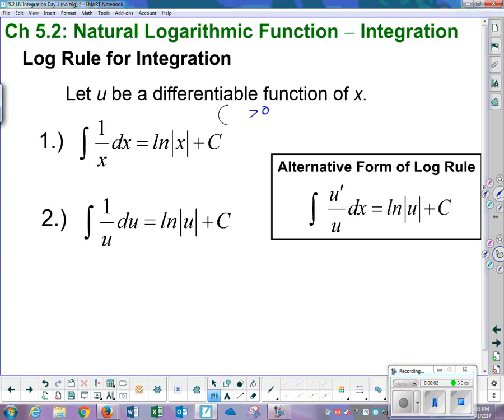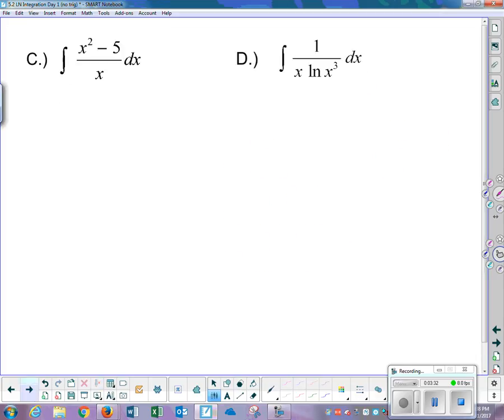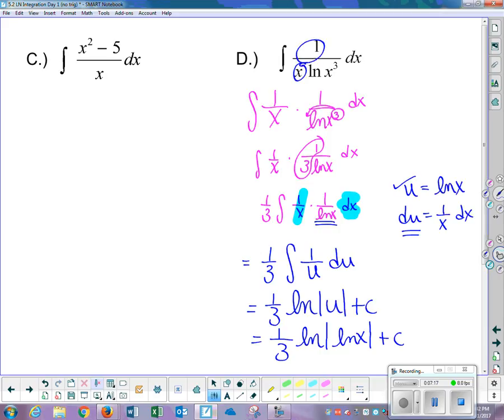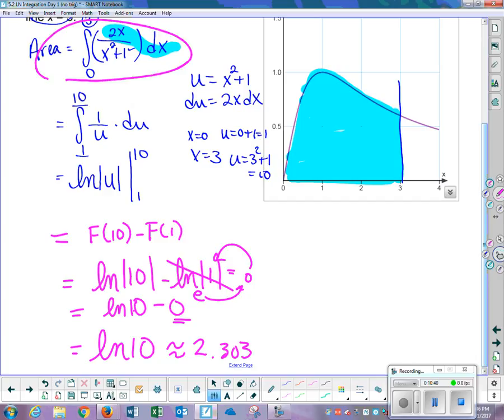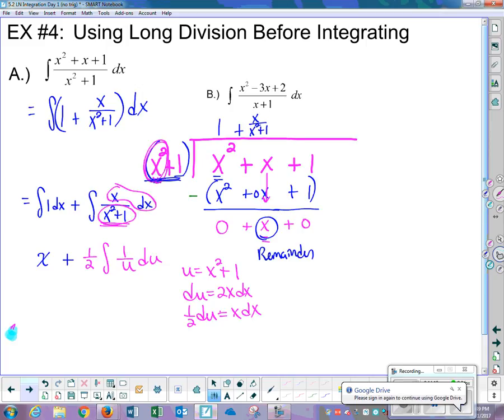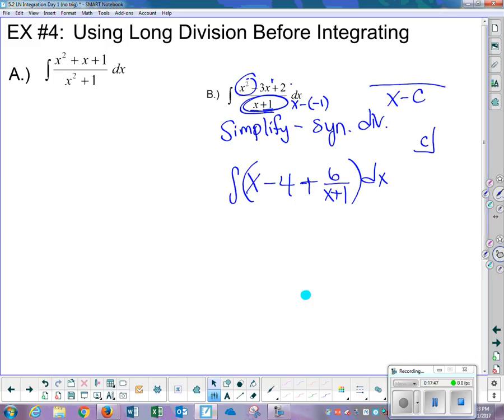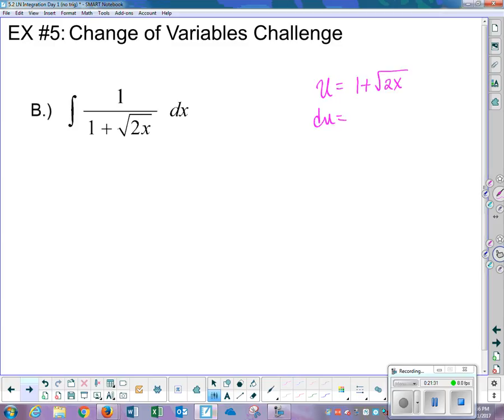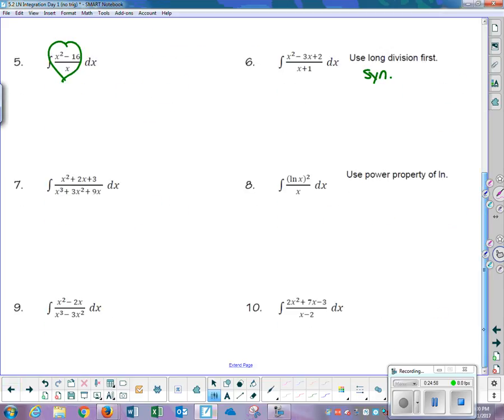5 2 Day1 Ln - Integration